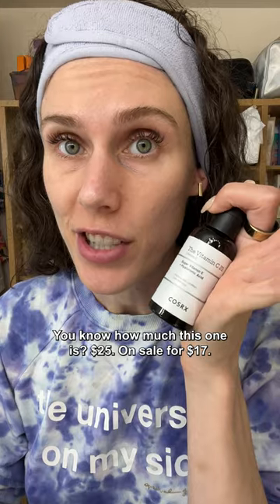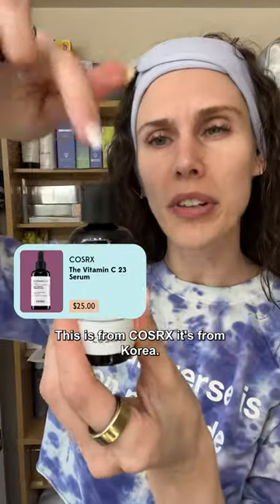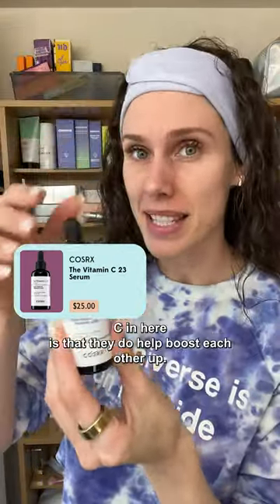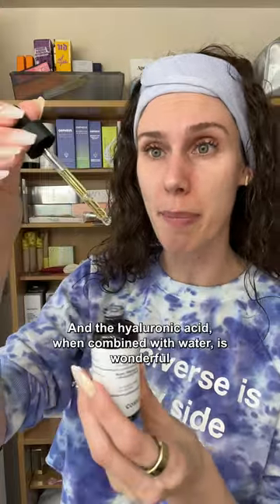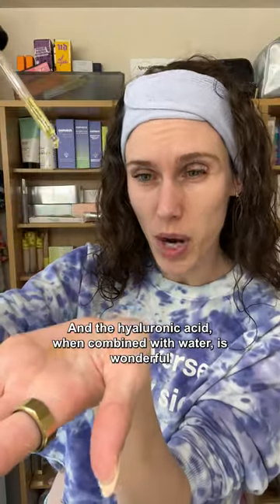A nicer review of the Korean COSRX Vitamin C 23 Serum VS Skin Ceuticals CE Ferulic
Fun fact! When I filmed this short it was 10 mins long - this was the first impression before it dried down SUPER STICKY. Wanted to show you both sides of the coin and how opinions can chance when you look at a product and the ingredients list VS actually testing the formula and wearing it throughout a day or long term!